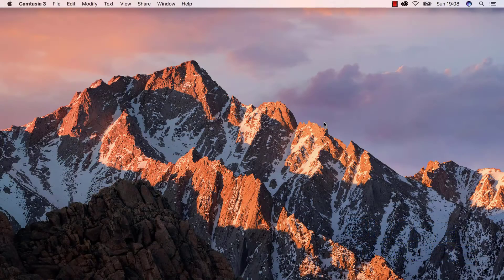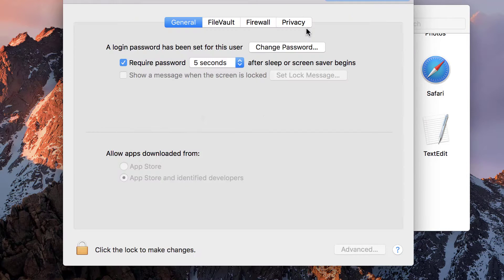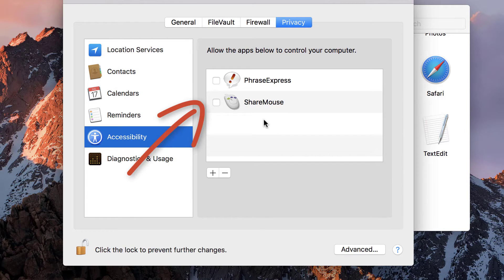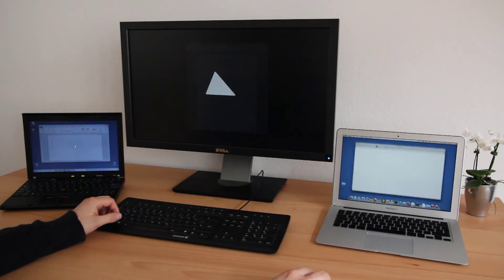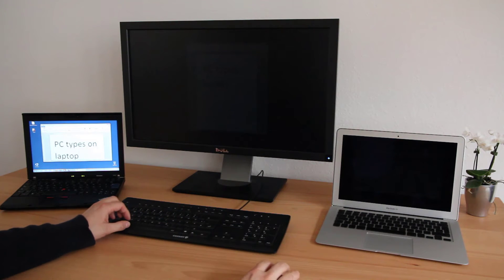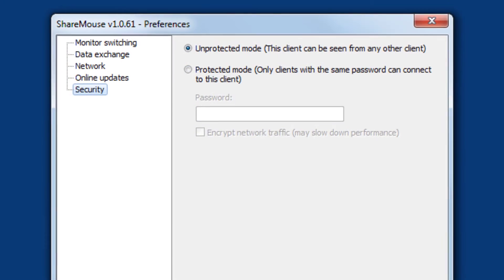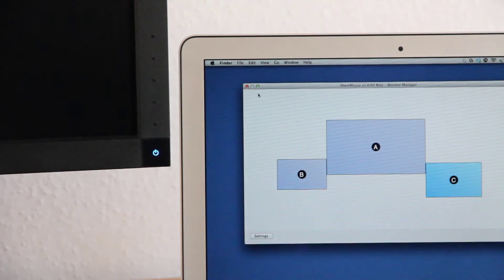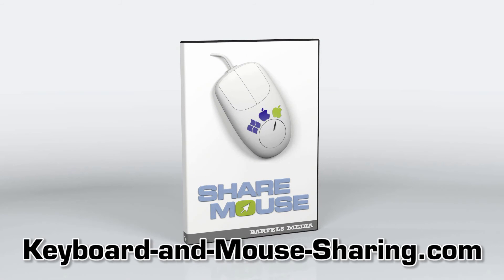How to enable "Access to assistive devices" in macOS Sierra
This video shows you step-by-step how to enable assistive services in Apple macOS "Sierra". The software "ShareMouse" shown in the video is available